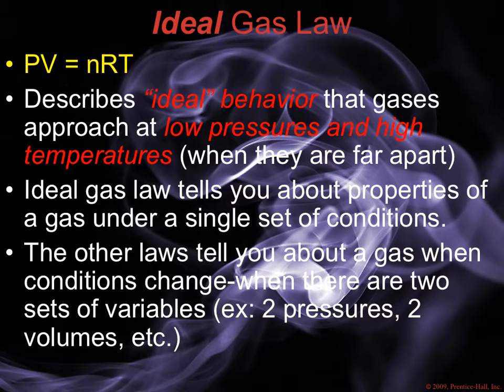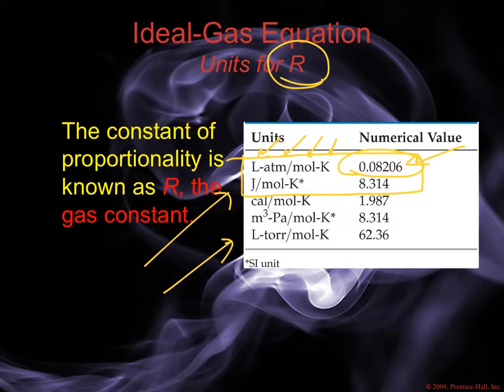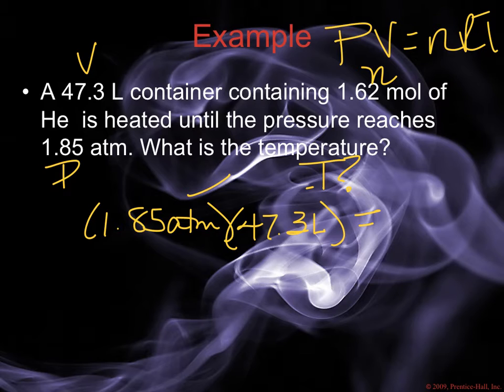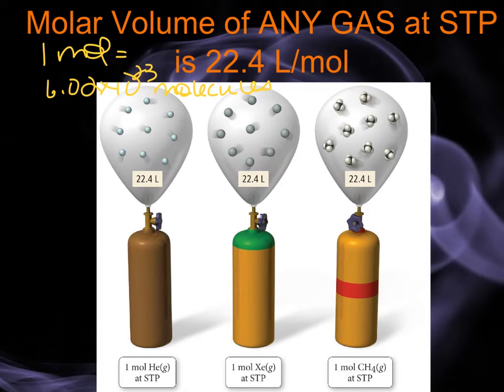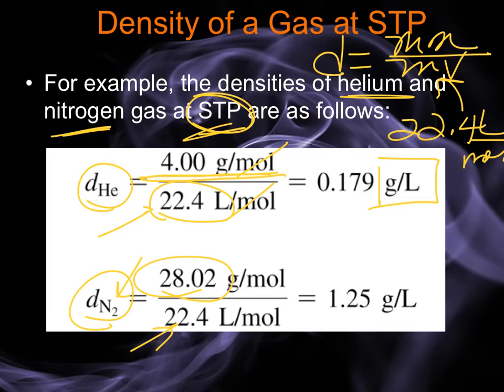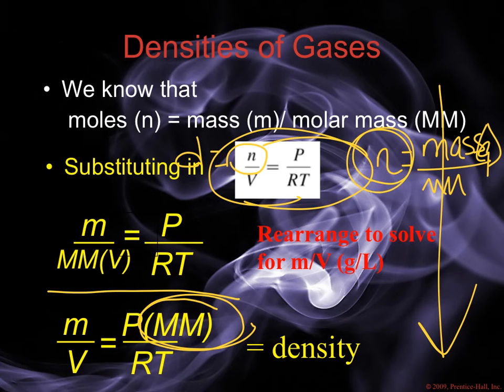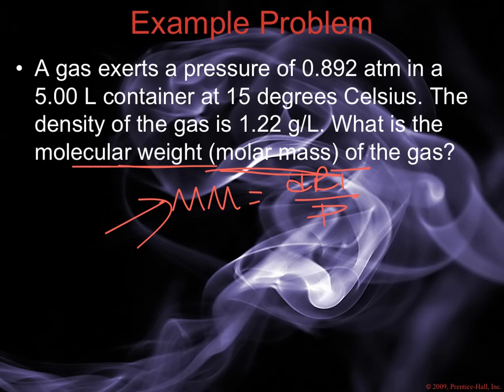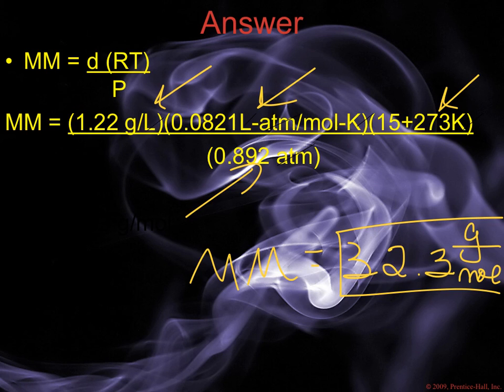Ideal Gas Law